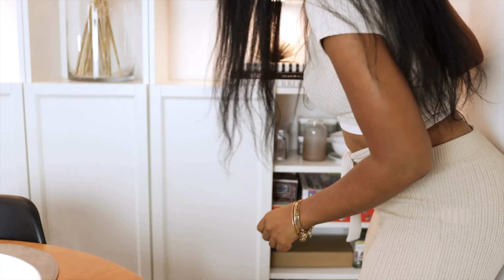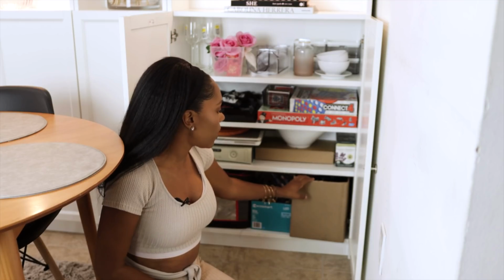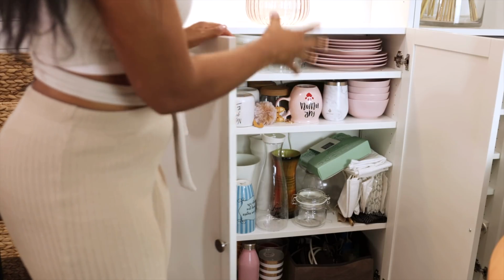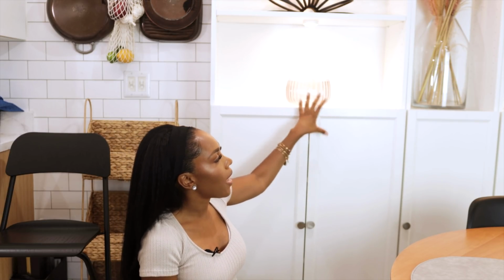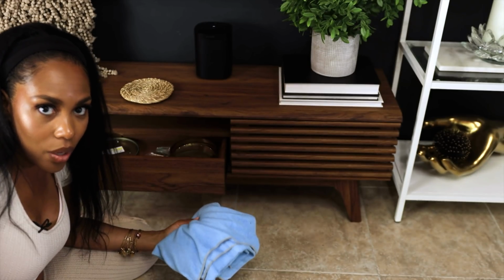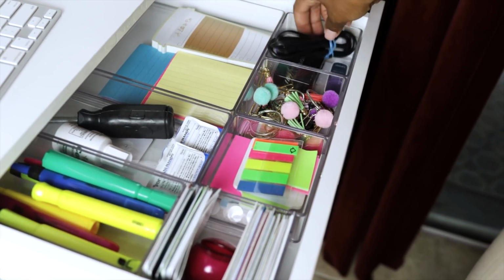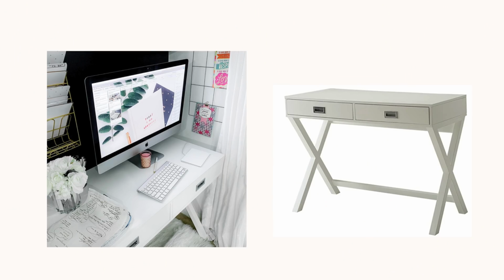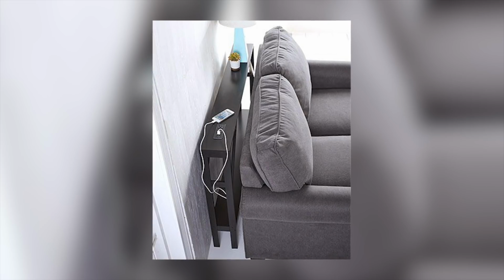Small Space Organization + STORAGE IDEAS | SPACE SAVING HACKS & Tour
Hi Luv! In this video, I'm going to show you some great storage and organization ideas for the living room. These tips will help you make the most of your space and keep your home looking neat and tidy.

Do you feel like you're constantly tripping over stuff in your living room? Well. try these space-saving hacks and challenge yourself to use your vertical space. I promise you, it's a HUGE game changer!

✅ How to Make Your Bed Look LUXURIOUS Like an EXPENSIVE HOTEL | A Hack Nobody told you!

⭐️FREE⭐️FREE⭐️FREE⭐️FREE⭐️FREE⭐️FREE
 Stylish Storage and Organizational Guide E-book!

Who is Luxe Rental Academy for?
💎 Well... Renters of course, who are faced with outdated interiors
💎 New homeowners on a tight budget
💎 Individuals faced with small space design challenges
💎 Anyone who desires a simpler way to decorate
💎  Renters looking for small group design guidance

◾️ Equipment I Use:
💖 Camera 📷 (Canon T6i)
💖 Vlog Camera ( Canon G&X)
💖 Editing software- Final Cut Pro
💖 24mm canon lens
💖 Studio Lights
💖 External Mic (Yeti in whiteout)
💖 Neewer pop filter
💖 Ring light for iPhone
💖 Handheld iPhone gimbal

🎬SUGGESTED VIDEOS
Don't forget to watch 📽 My other videos. Please check them out :

◾️ About Me 💁🏽‍♀️
-Mom
-Registered Nurse
-Self-taught Interior decorator ( Aspiring Interior designer)
-Location- South Florida, USA

God is 💜= 💜is God
✨This channel is powered by Jesus Christ 🙏🏽
Philippians 4:13​
Rest assured, this does not affect your price, and my recommendations are always based on genuine opinions and personal experiences. Thank you for your understanding and trust! Rest assured, this does not affect your price, and my recommendations are always based on genuine opinions and personal experiences. Thank you for your understanding and trust!